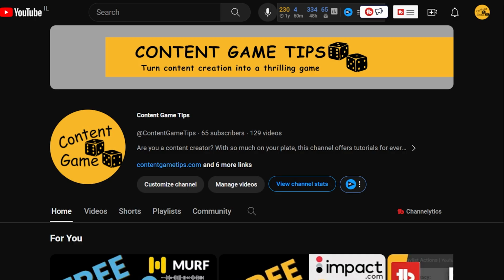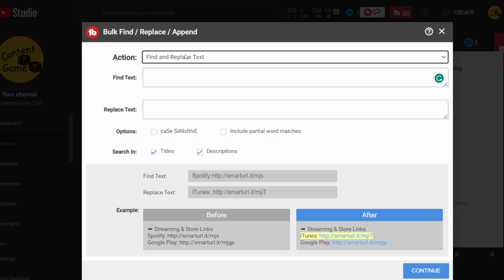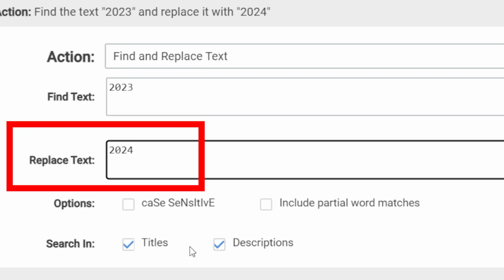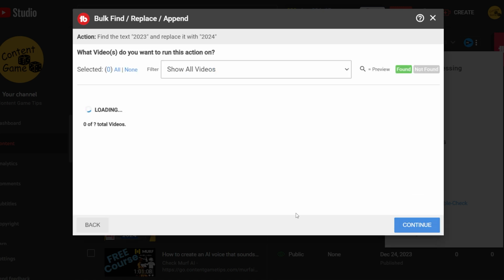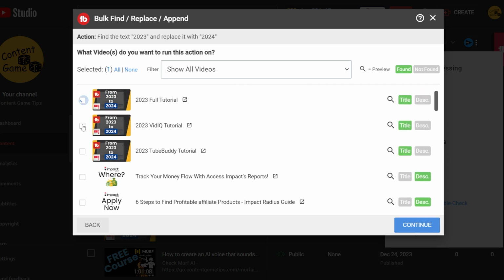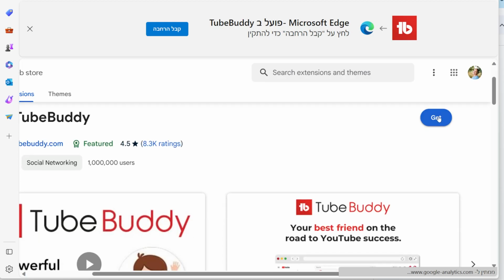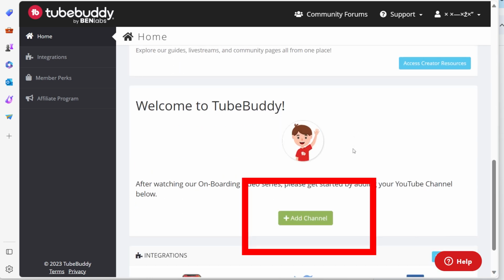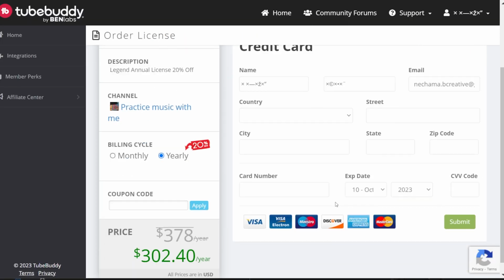Get More Views In 2024! Updating Your Video Titles With Tubebuddy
The find and replace tool is only accessible with the Legend paid plan.

If you have videos on your channel with the year 2023 or any other year in the title, and you want to update all of them without going one by one to the next year, you can do that with a simple tool from TubeBuddy called Find and Replace.

00:00 Update Your Video Titles for the Current Year - 2024  -  Bulk Edit Your Video Titles
00:16 How to Easily Change Multiple Video Titles and Descriptions with TubeBuddy
01:43 How to get TubeBuddy's find and replace tool  to Change Multiple Video Titles at Once